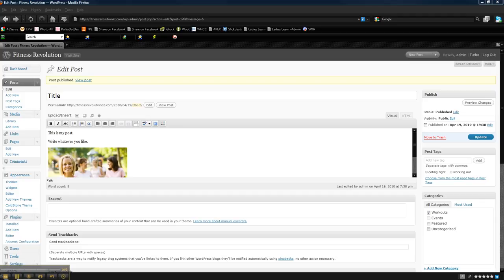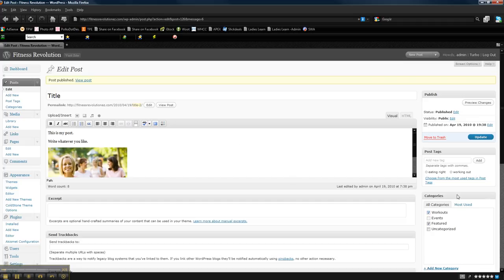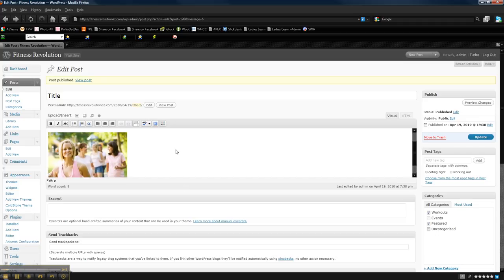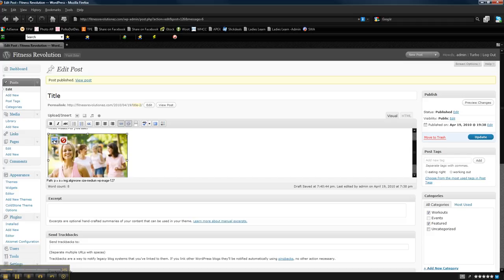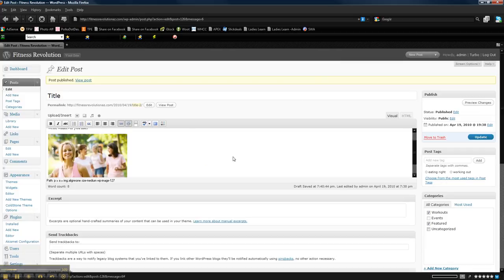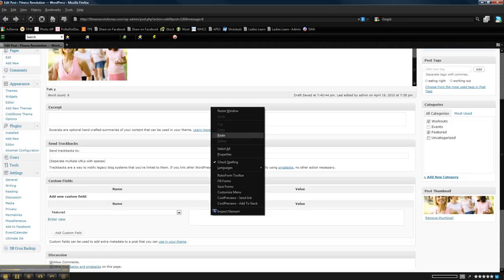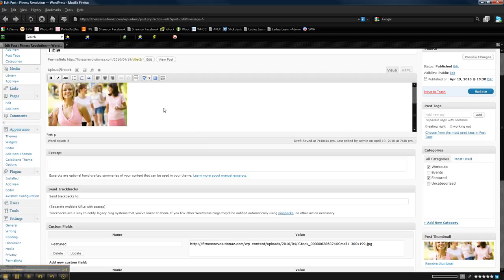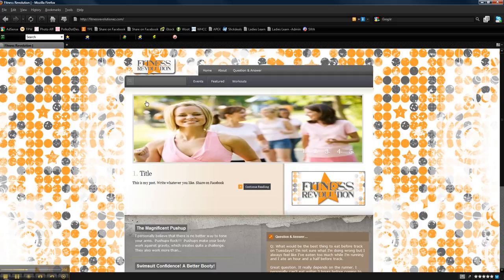Adding_images_to_slider